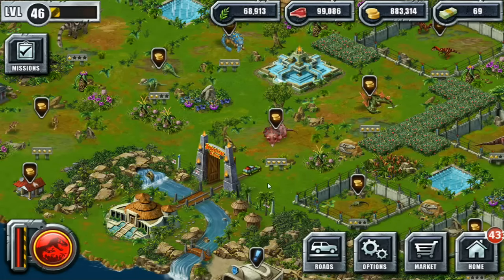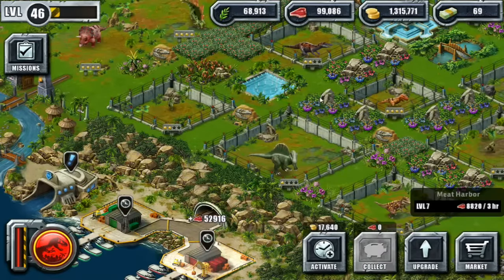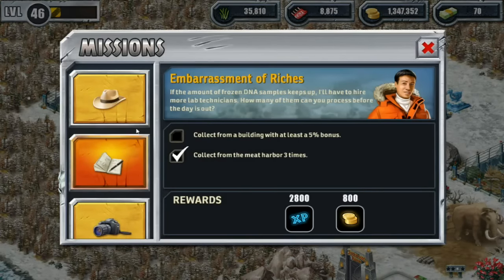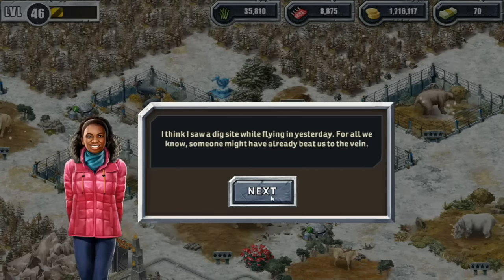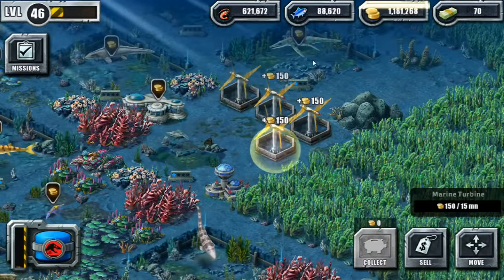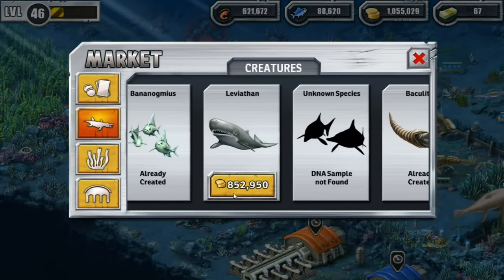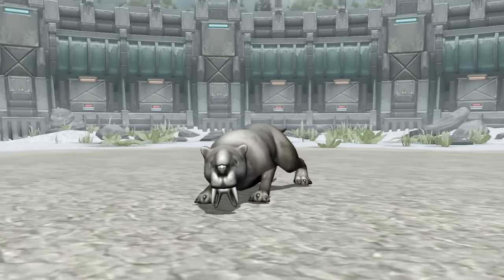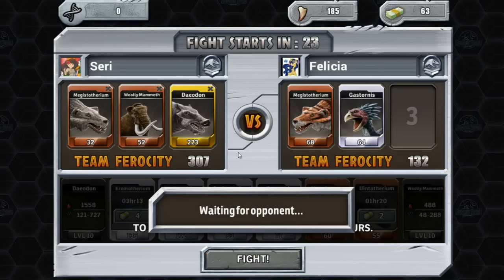Jurassic Park Builder || FIERCE FROZEN GLACIAL WINDS || Episode #55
Our Glacial Zone is growing wonderfully with huge prehistoric creatures of fantastic size!! Perhaps we'd do well to invest a little bit more time in taking care of their needs and evolutions...

After wandering onto a mysterious island it appears Seri the Pixel Biologist has been tasked with taking care of dinosaurs in Jurassic Park Builder!! Clearing jungle, building security towers, ordering giant crates of leafy lettuce and fresh meat for all our hungry herbivores and carnivores... just what have we gotten ourselves into?! But then again, who could resist that adorable face on our new baby triceratops?!

Welcome to Jurassic Park Builder, a dinosaur-park simulation game! We've been charged with the task of not only raising dinosaurs, but expanding Jurassic Park as a whole! What adventures will we end up on as we try to conquer this task and discover as many species as we can get our hands on?!